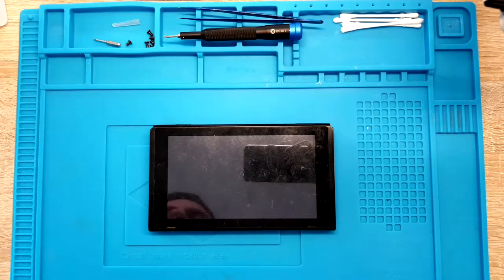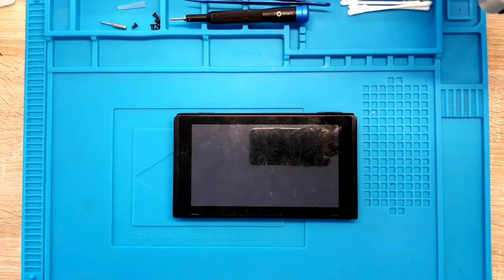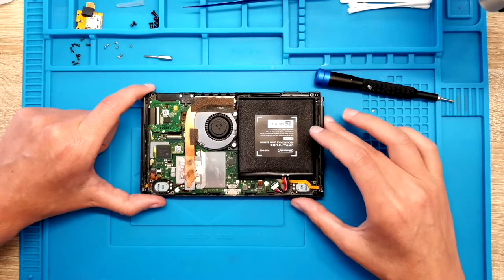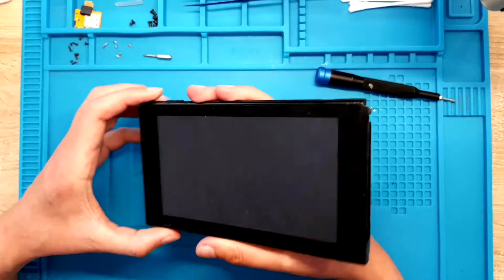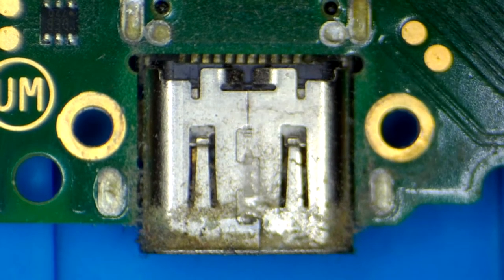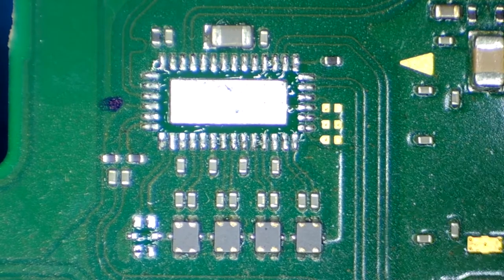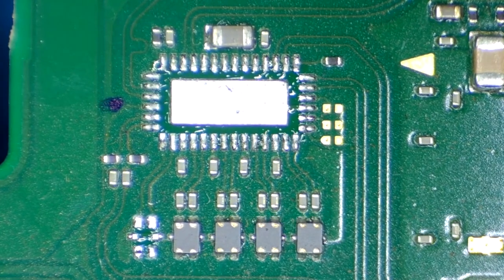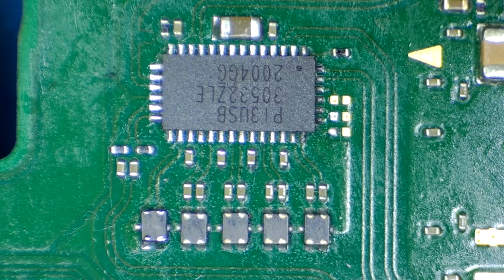Nintendo Switch not turning on repair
Hello guys,

in this video I am working on a Nintendo Switch which is not turning on, nothing is showing up on the screen.

Have fun!

Kiki